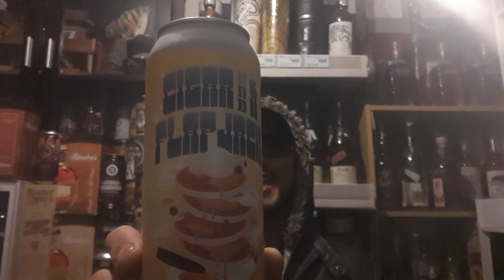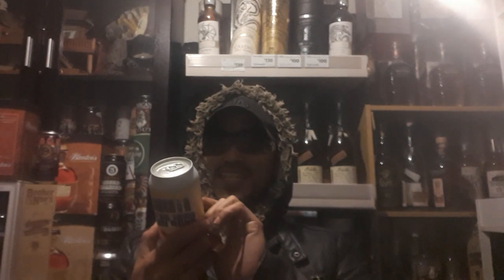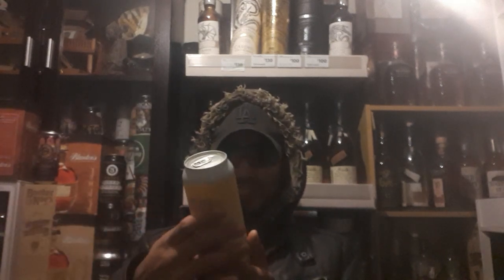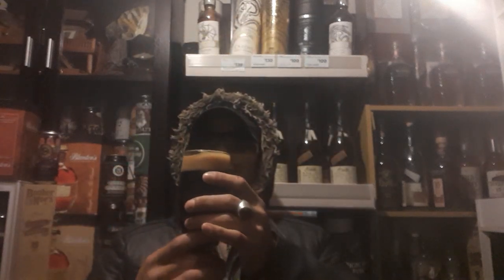CIGAR & FLAP JACK - Imperial Pastry Stout 9.8%ABV By: BANKS BREWING (Craftbeer Review #118)